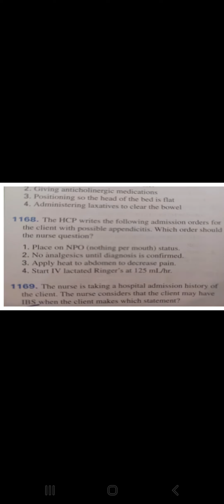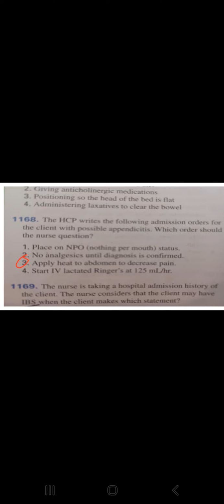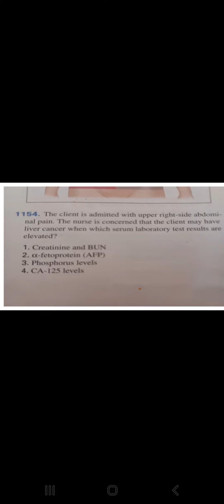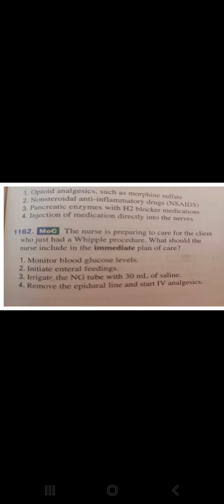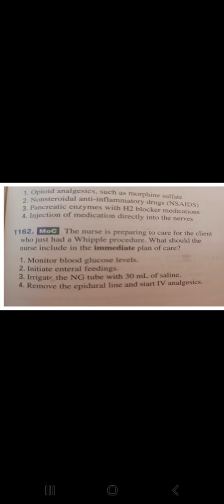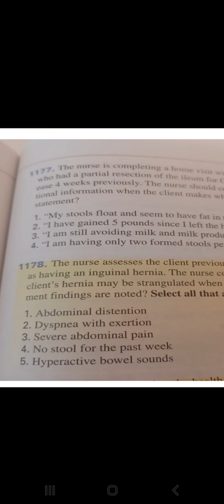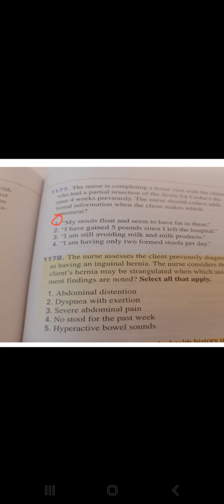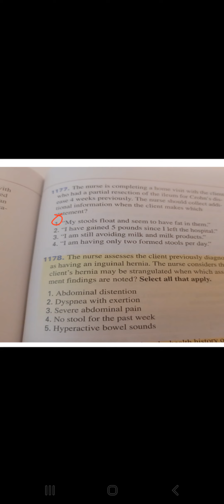Gastrointestinal NCLEX-RN Questions and Answers.